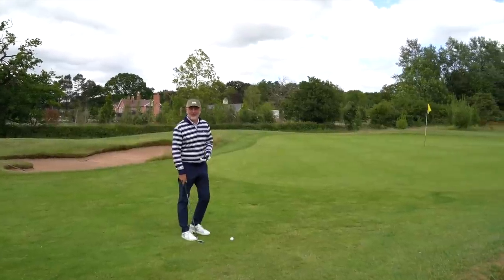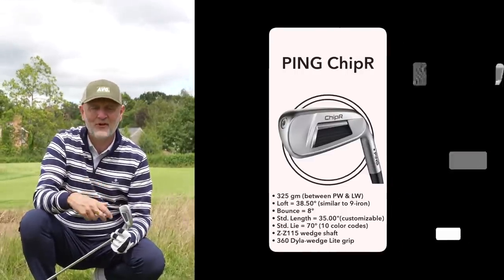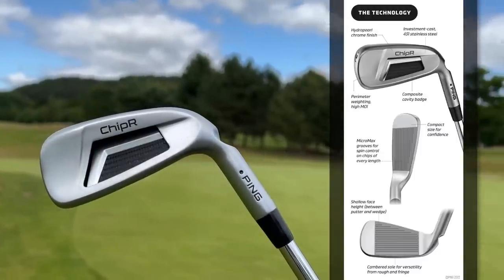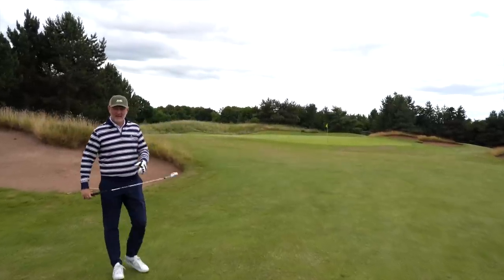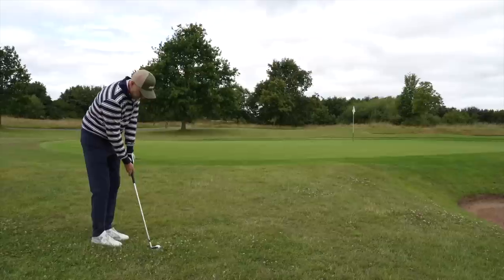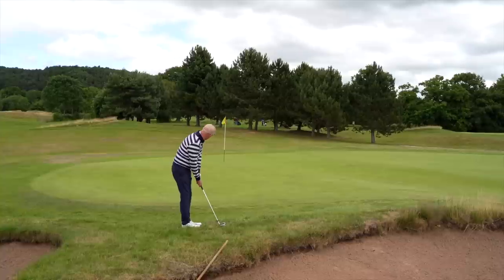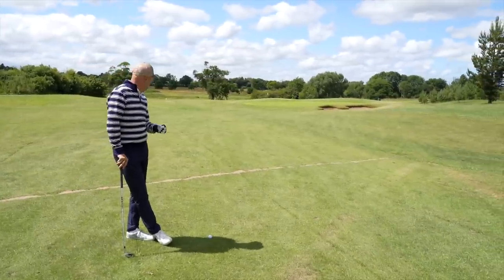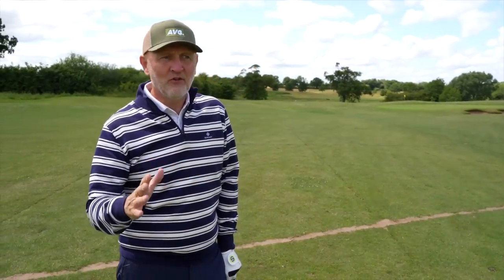Ping ChipR review- PING’s STRANGEST CLUB release of 2022 & it’s GENIUS!